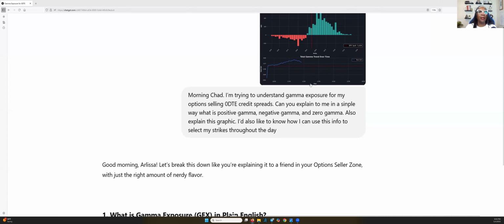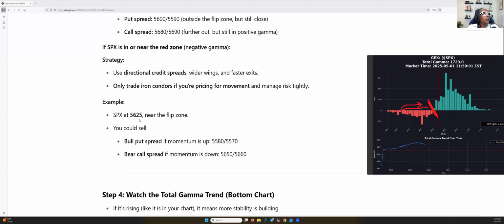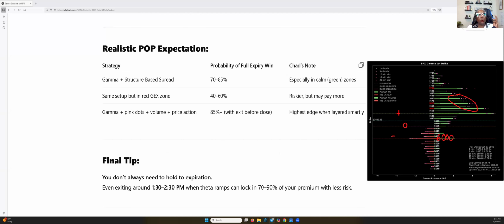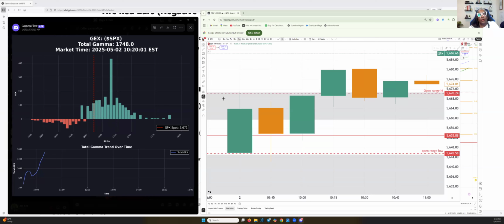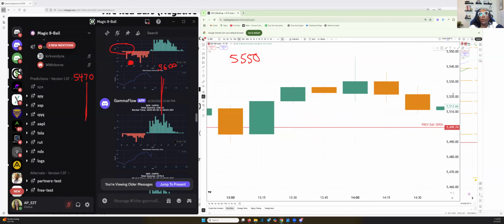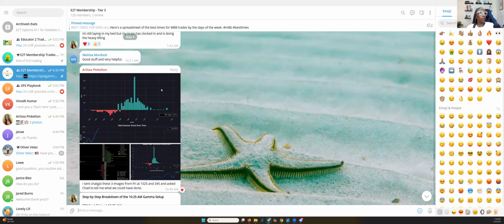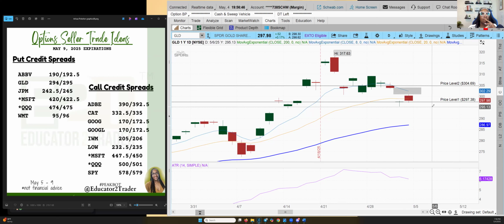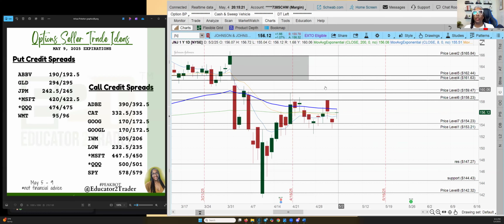How to read and use the gamma charts